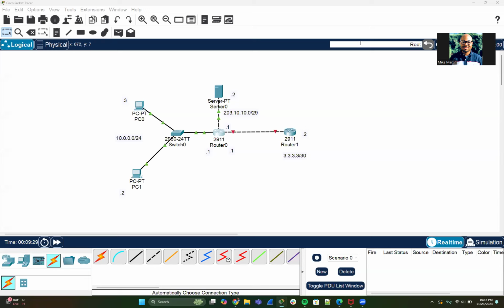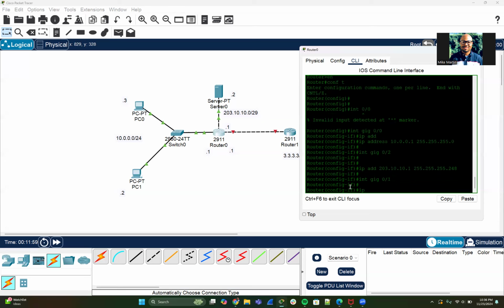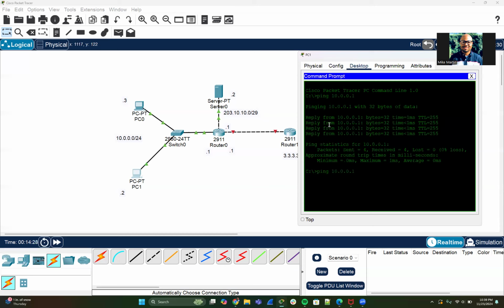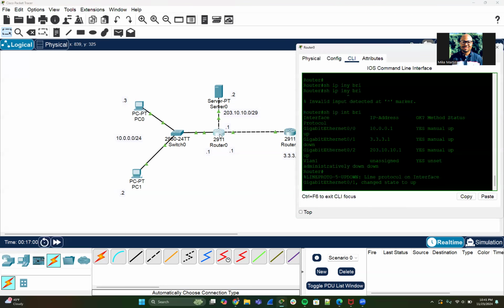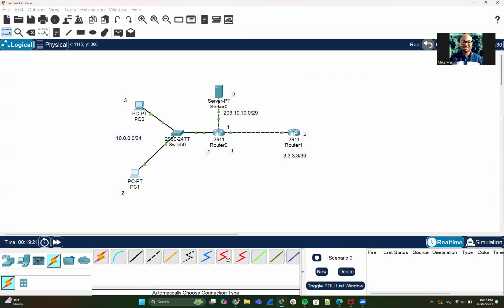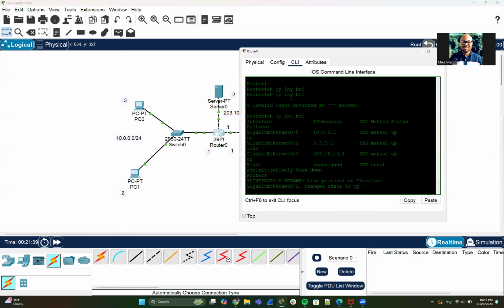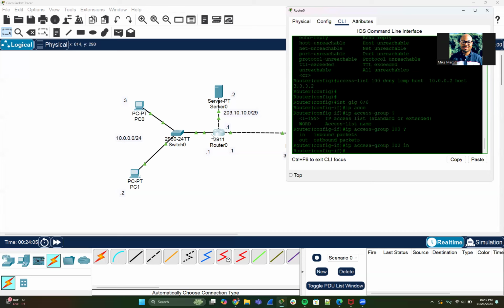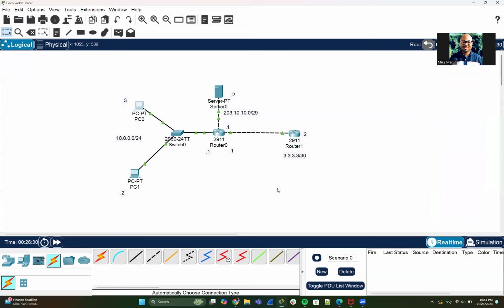Access Control List (ACLs) Demo and More (Packet Tracer)